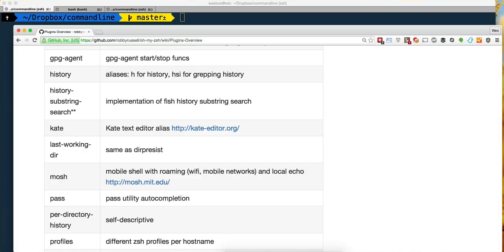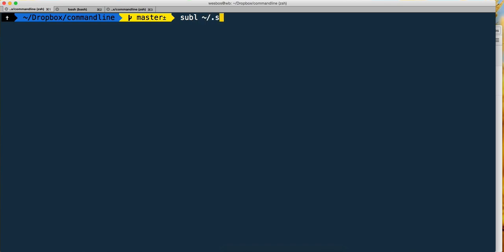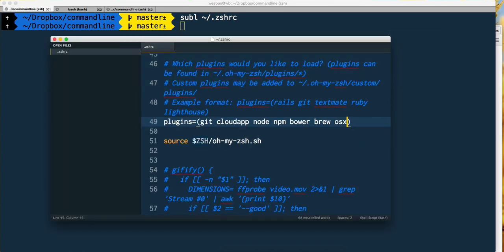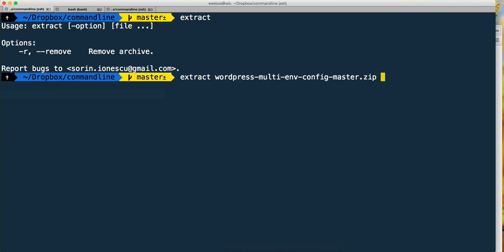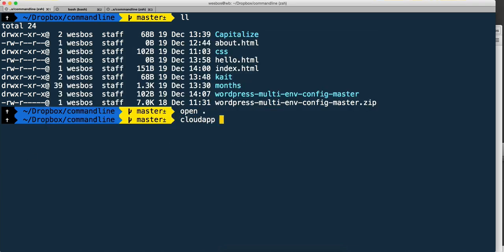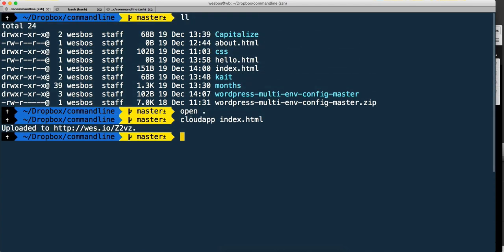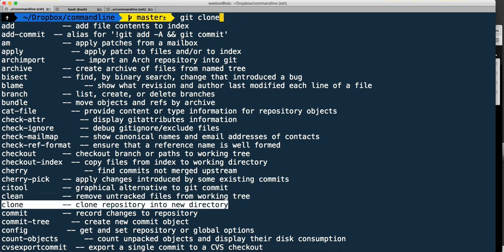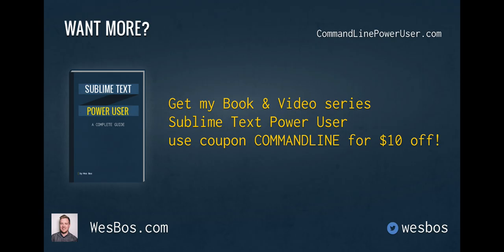Getting the most out of ZSH with Plugins - Command Line Power User (9/11)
Have a specific workflow need? Git commands, NPM methods, Cloudapp integration... Get the whole Command Line Power User series free